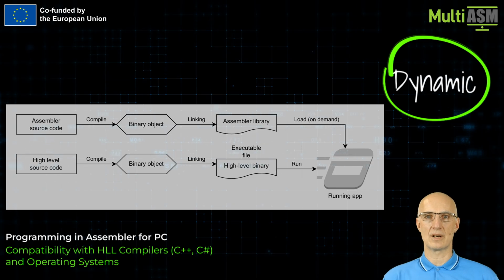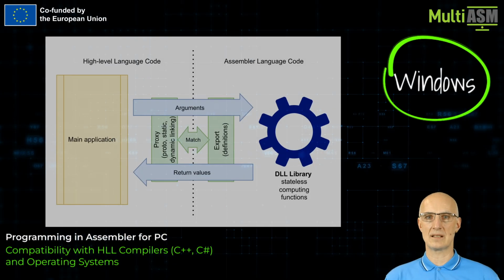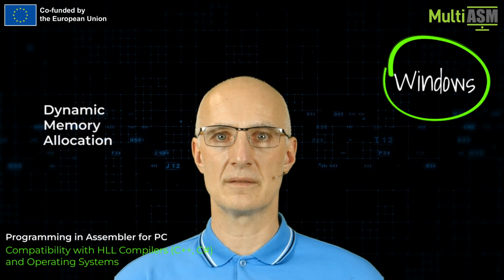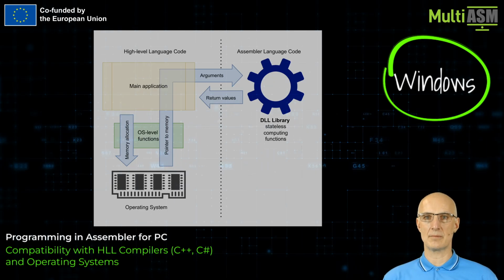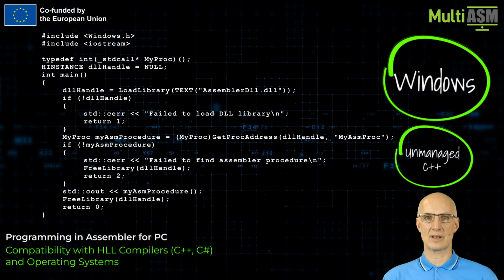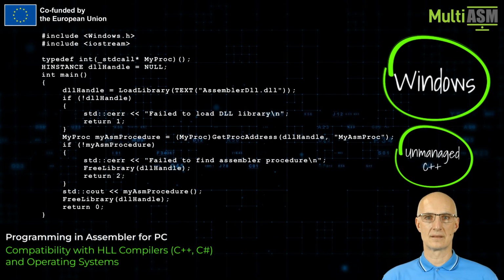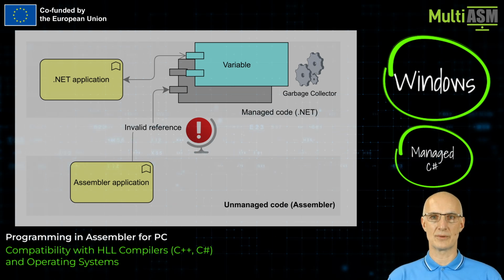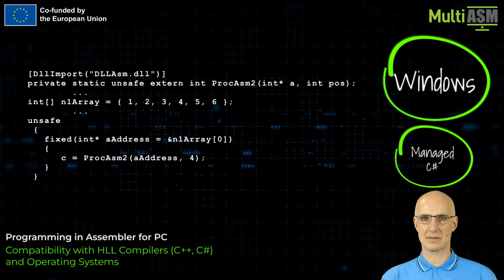MultiASM4x 9 Compatibility With Hll Compilers C++, C# And Operating Systems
Programming for PC series: how to integrate assembler code with managed and unmanaged code? C++ and C# templates.